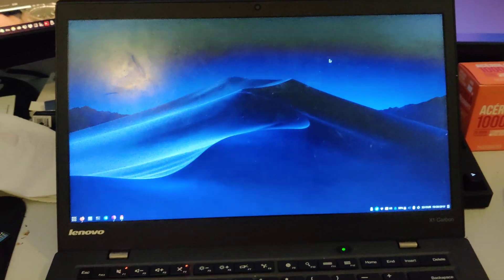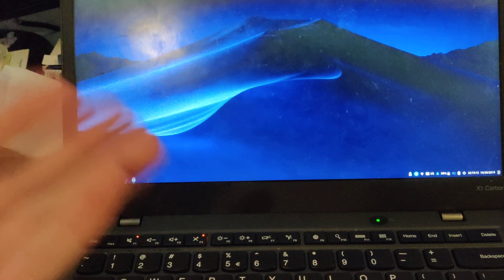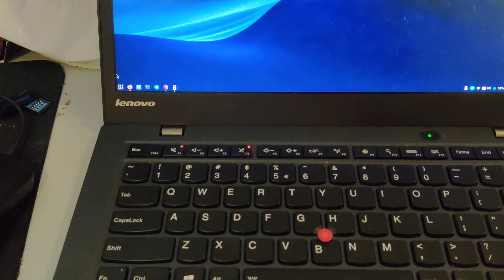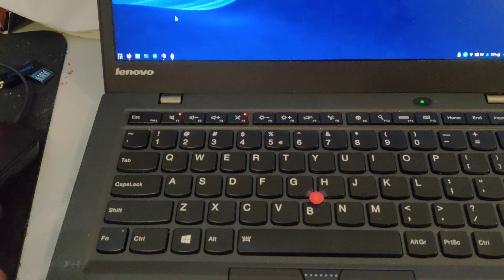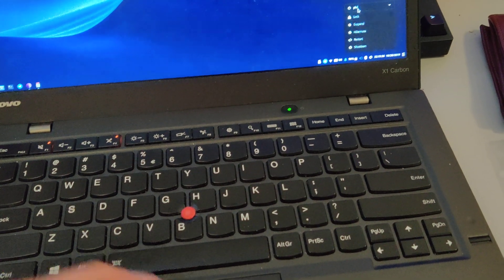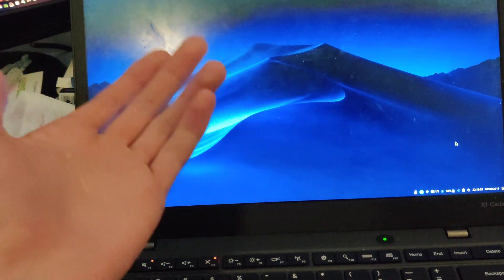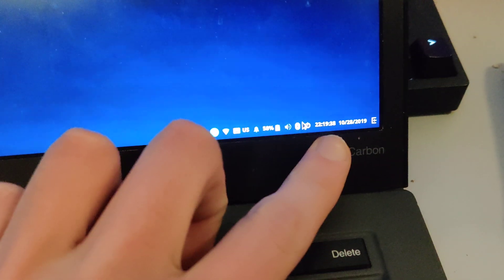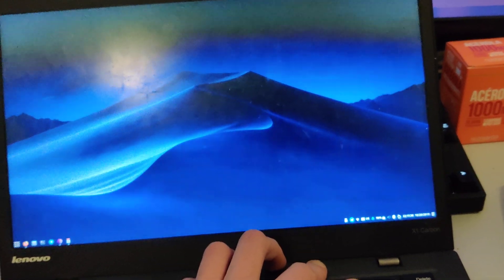Weird bug in Solus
Installed Solus yesterday and I like it! Except there is this bug that started to happen today. Hopefully it will be fixed soon!